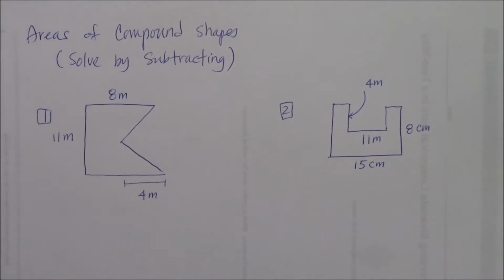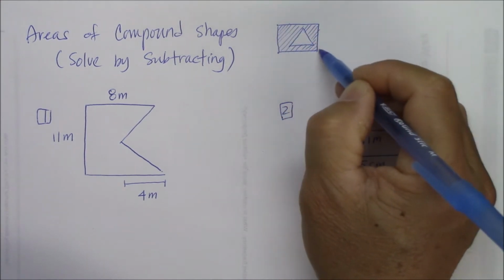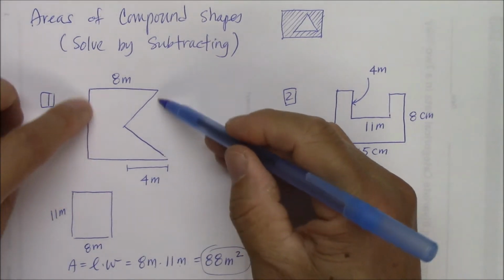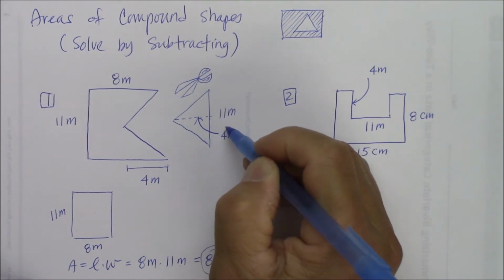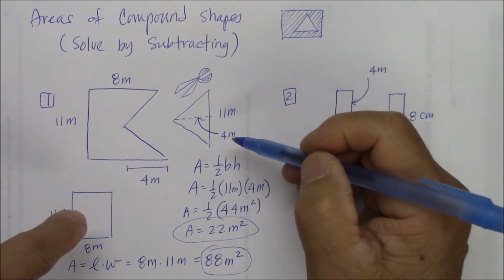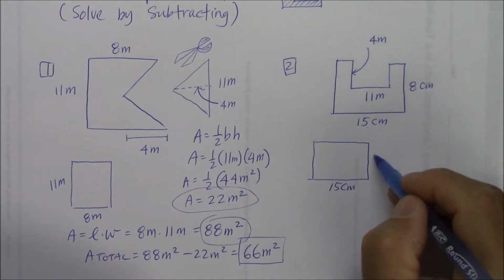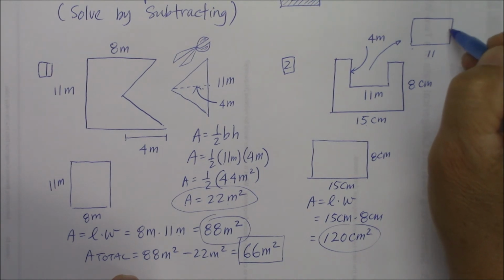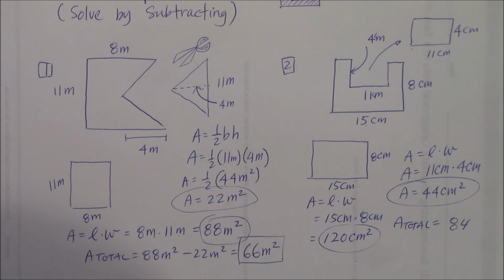Area of Compound Shapes: Solve by Subtraction